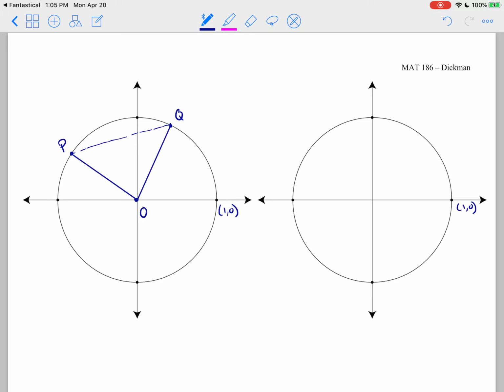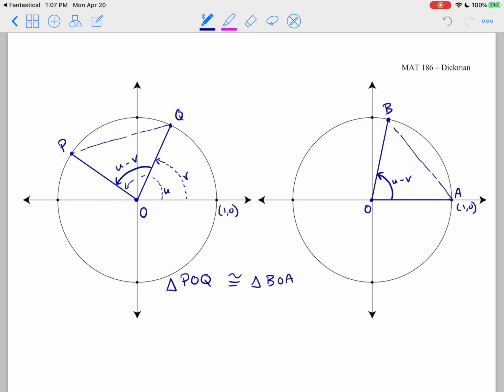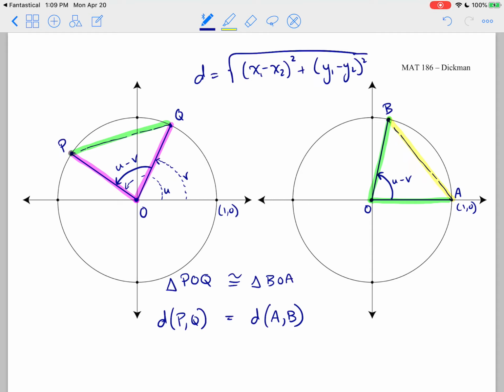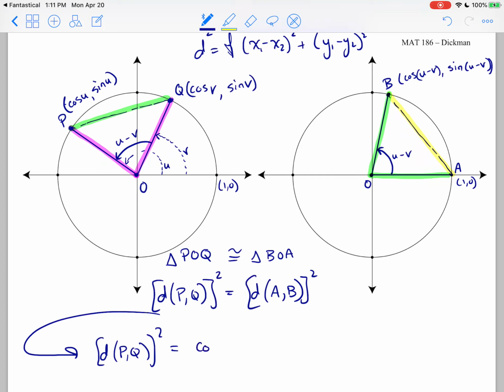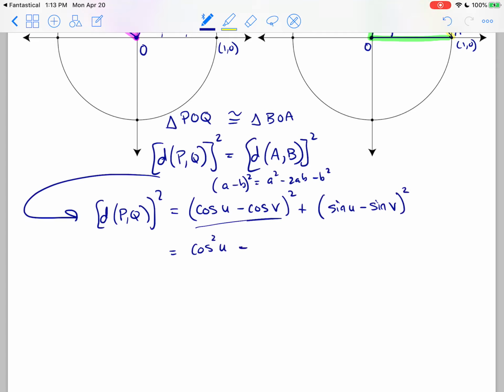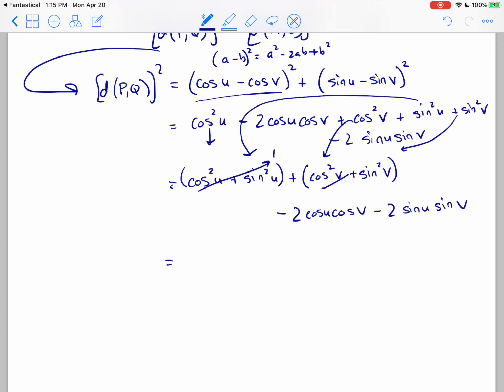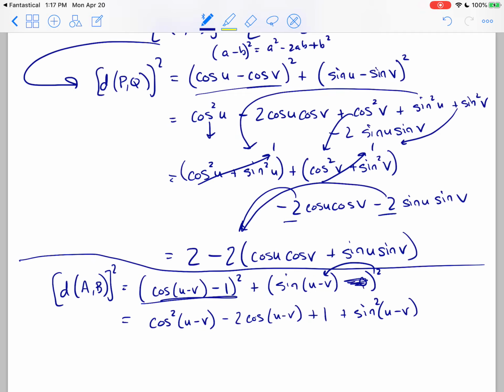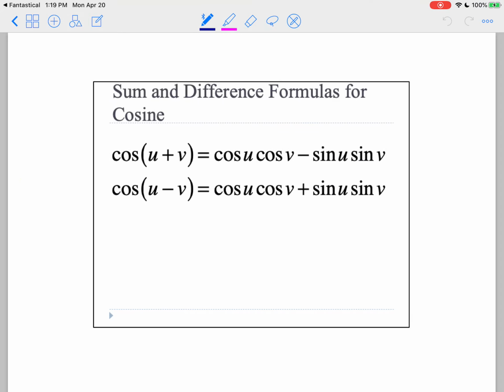2.1 Sum and Difference Formulas Lecture